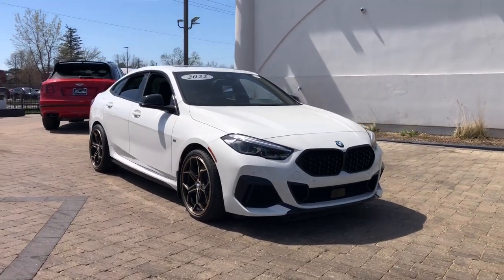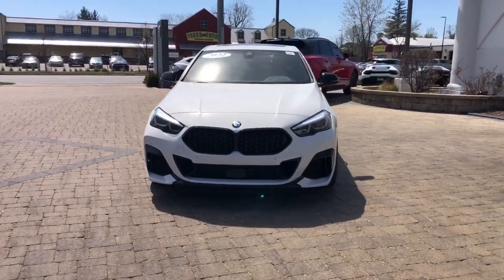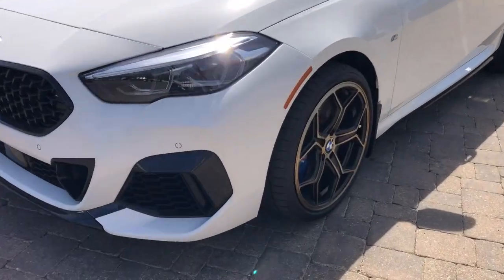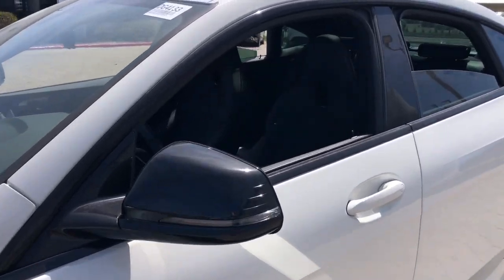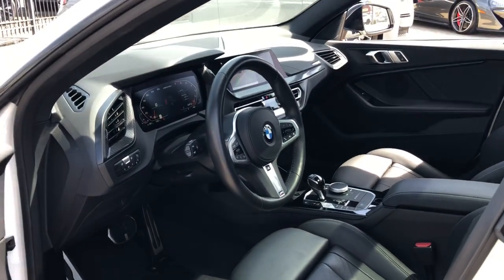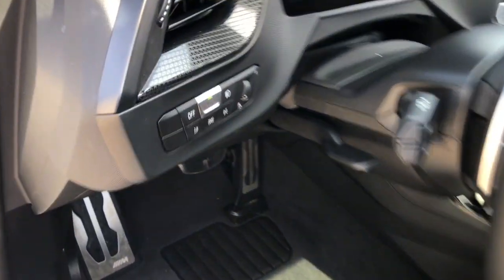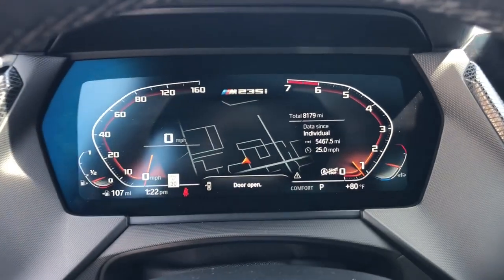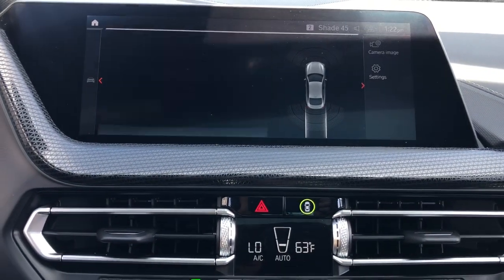2022 BMW 2 Series Northbrook, Hinsdale, Oak Brook, Glenview, Downers Grove, IL DG4133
Alpine White Used 2022 BMW 2 Series M235i xDrive M-Performance Pkg available in Downers Grove, Illinois at Perillo Bentley Downers Grove. Servicing the Northbrook, Hinsdale, Oak Brook, Glenview, IL area.
2022 BMW 2 Series M235i xDrive M-Performance Pkg - Stock#: DG4133

- A NEW ARRIVAL FROM PALM BAY, FLORIDA - A STRONG PERFORMER - AUTOCHECK CERTIFIED - FACTORY WARRANTY APPLIES -